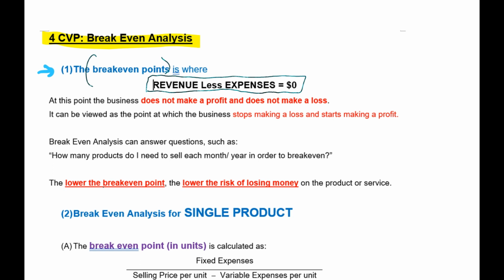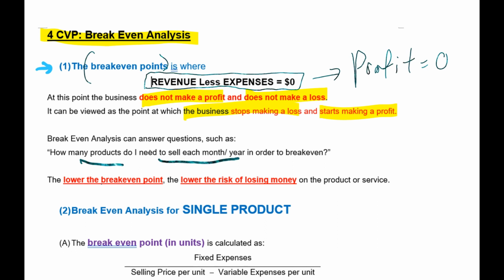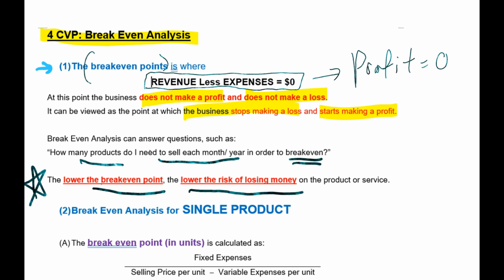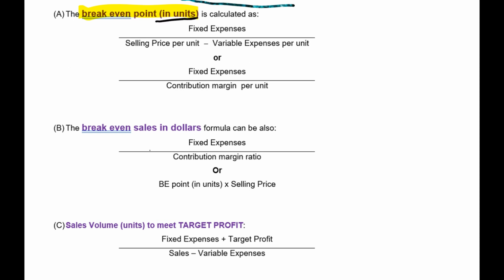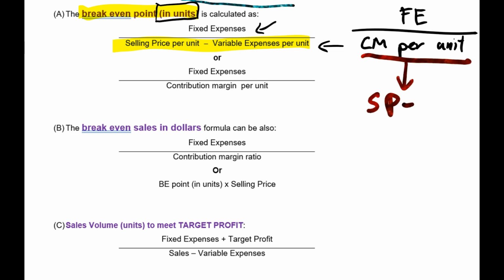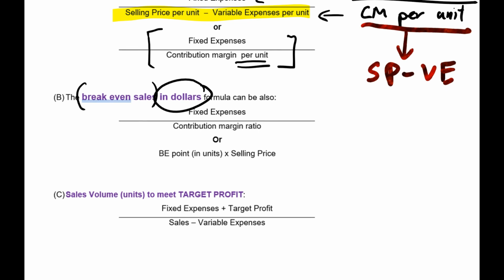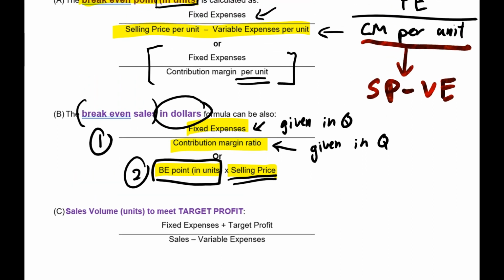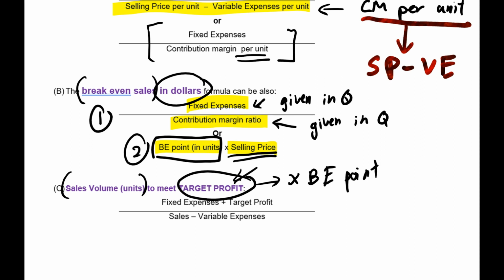CVP: BE(single ) Intro